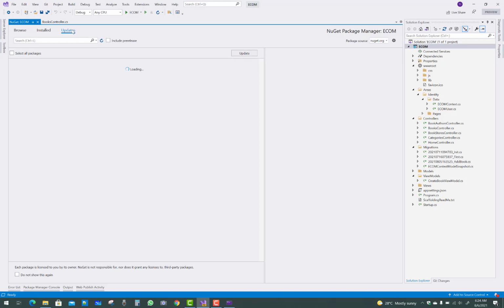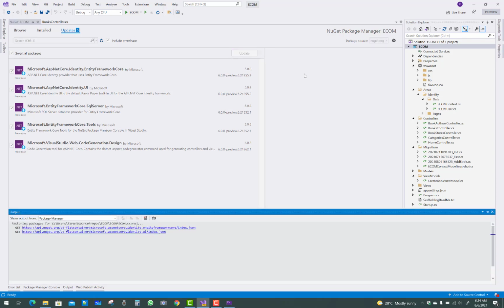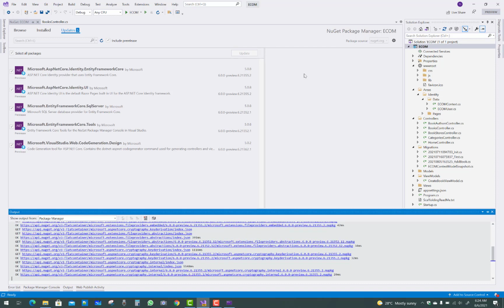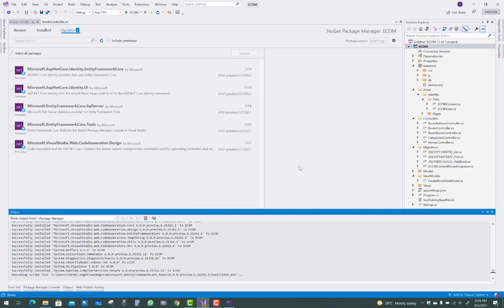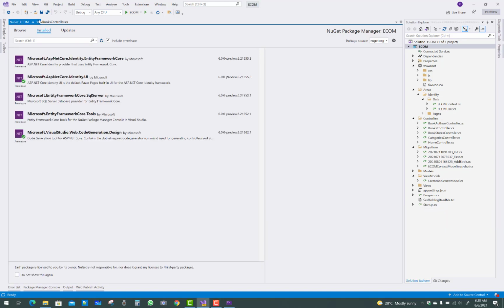Fix : Site Not Working Error | ASP.NET CORE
Visual Studio 2022 package error, install prerelease error.